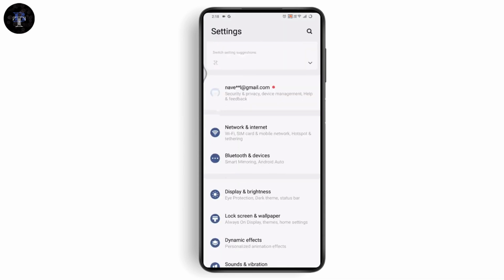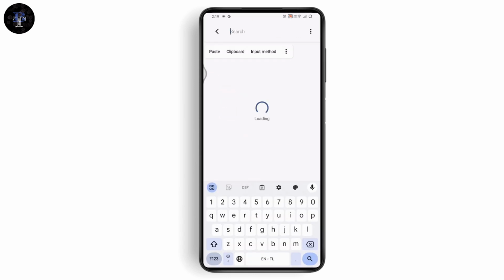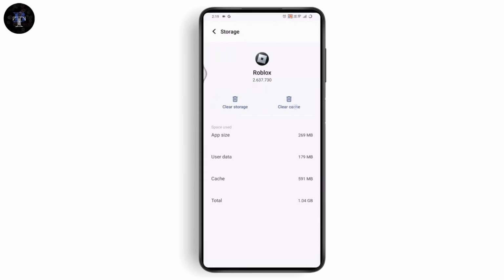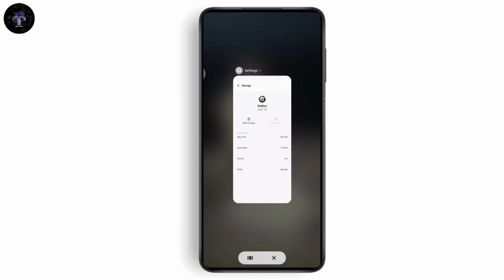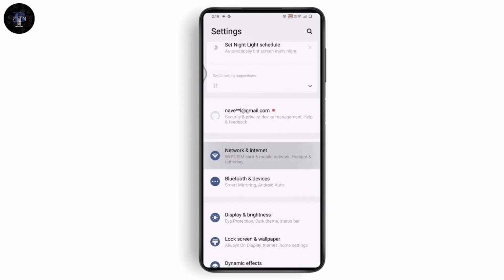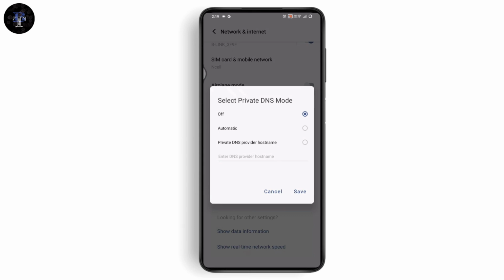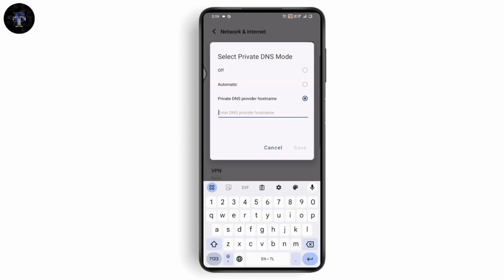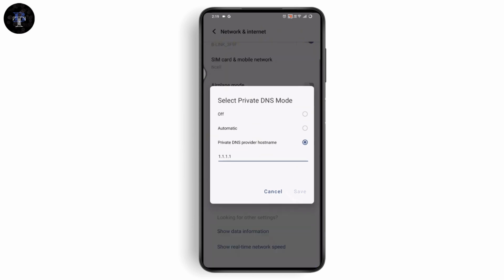How To Fix Roblox Kicked Due Unexpected Client Behaviour 268 Mobile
you have been kicked due to unexpected client behavior roblox
you have been kicked due to unexpected client behavior easy fix
roblox 268 error code solution
roblox you have been kicked due to unexpected client behavior

Welcome to our troubleshooting guide for fixing the "Roblox Kicked Due to Unexpected Client Behaviour 268" error on mobile devices! In this video, we'll walk you through various steps to resolve this issue and get back to enjoying Roblox without interruptions. Whether it's a connectivity problem or a glitch, this guide will help you troubleshoot and fix the error.

0:00 - Introduction
0:12 - Understanding the Error 268
0:24 - Checking Your Internet Connection
0:36 - Clearing Roblox Cache and Data
0:48 - Updating the Roblox App
1:00 - Additional Tips and Conclusion